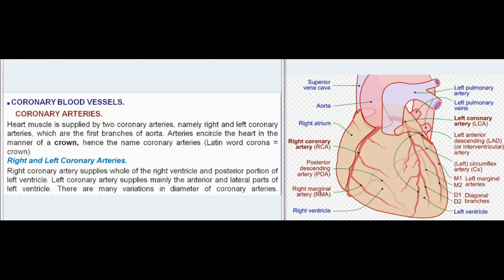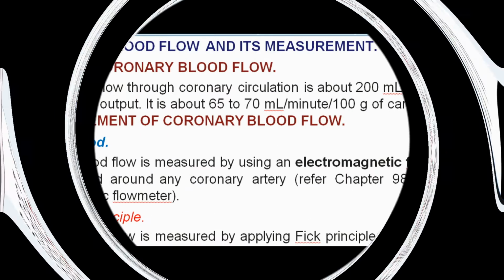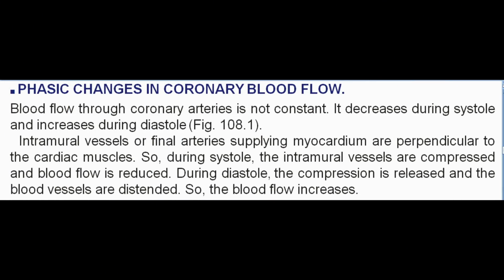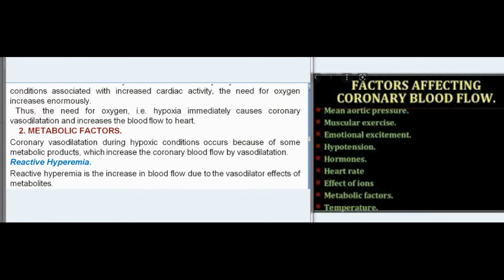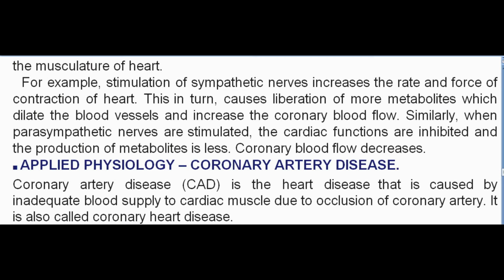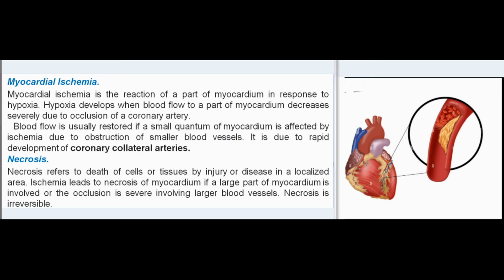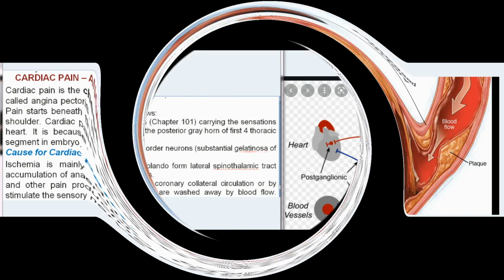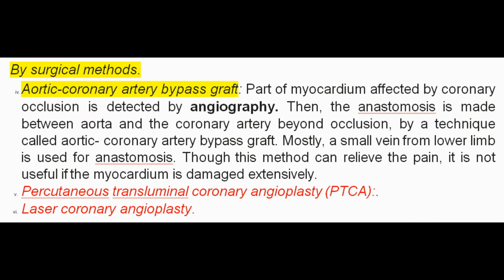Essentials Of Medical Physiology : CARDIOVASCULAR SYSTEM. CORONARY BLOOD VESSELS.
CORONARY BLOOD VESSELS.
 CORONARY ARTERIES.
Heart muscle is supplied by two coronary arteries, namely right and left coronary arteries, which are the first branches of aorta. Arteries encircle the heart in the manner of a crown, hence the name coronary arteries (Latin word corona = crown).
Right and Left Coronary Arteries.
Right coronary artery supplies whole of the right ventricle and posterior portion of left ventricle. Left coronary artery supplies mainly the anterior and lateral parts of left ventricle. There are many variations in diameter of coronary arteries.
Variations in Coronary Arteries.
1. In 50% to 60% of human beings, the right coronary artery is larger (right dominant) and supplies more blood to heart than left coronary artery.
2. In 15% to 20% of human beings, the left coronary
artery is larger (left dominant).
3. In 20% to 30% of human beings, both arteries supply almost equal amount of blood.
Branches of Coronary Arteries.
Coronary arteries divide and subdivide into smaller branches, which run all along the surface of the heart. Smaller branches are called epicardiac arteries and give rise to further smaller branches known as final arteries or intramural vessels. Final arteries run at right angles through the heart muscle, near the inner aspect of wall of the heart.
 VENOUS DRAINAGE.
Venous drainage from heart muscle is by three types of
vessels.
1. Coronary Sinus.
Coronary sinus is the larger vein draining 75% of total coronary flow. It drains blood from left side of the heart
and opens into right atrium near tricuspid valve.
1. Anterior Coronary Veins.
Anterior coronary veins drain blood from right side of the heart and open directly into right atrium.
2. Thebesian Veins.
Thebesian veins drain deoxygenated blood from myocardium, directly into the concerned chamber of the heart.
 PHYSIOLOGICAL SHUNT.
Physiological shunt is the diverted route (diversion), through which the venous (deoxygenated) blood is mixed with arterial blood. Deoxygenated blood flowing from thebesian veins into cardiac chambers makes up the part of normal physiological shunt.
Other component of physiological shunt is the drain- age of deoxygenated blood from bronchial circulation into pulmonary vein, without being oxygenated.
 CORONARY BLOOD FLOW  AND ITS MEASUREMENT.
 NORMAL CORONARY BLOOD FLOW.
Normal blood flow through coronary circulation is about 200 mL/minute. It forms 4% of cardiac output. It is about 65 to 70 mL/minute/100 g of cardiac muscle.
 MEASUREMENT OF CORONARY BLOOD FLOW.
Direct Method.
Coronary blood flow is measured by using an electromagnetic flowmeter. It is directly placed around any coronary artery (refer Chapter 98 for details of electromagnetic flowmeter).
3. By Fick principle.
Coronary blood flow is measured by applying Fick principle (Chapter 98) using nitrous oxide (N2O). The subject is asked to inhale a known quantity of the gas with atmospheric air. Then, blood samples are collected from an artery and from coronary sinus, by using a catheter. The blood flow is determined by using the formula:

                              Amount of N O taken up/minute

2. Blood flow =
                  Arteriovenous difference of N2O content

3. By using Doppler flowmeter.
Piezoelectric crystals are used in the Doppler flowmeter probe, to transmit and receive the pulses of hi